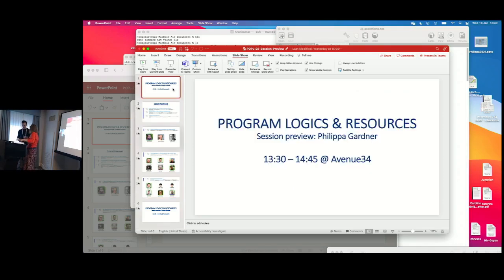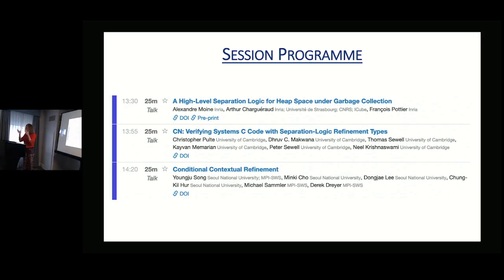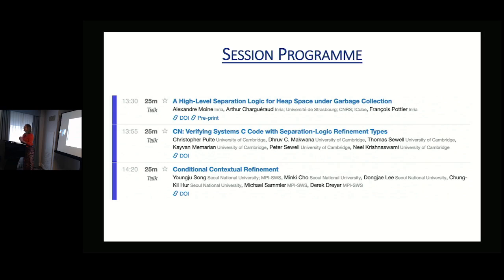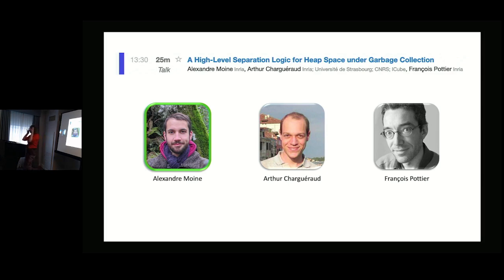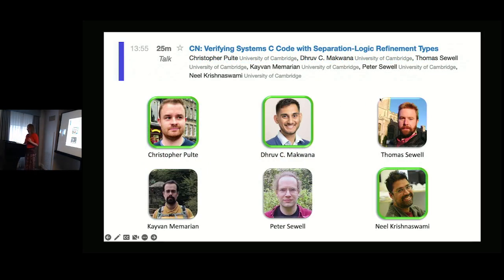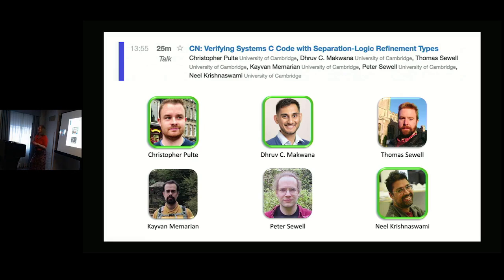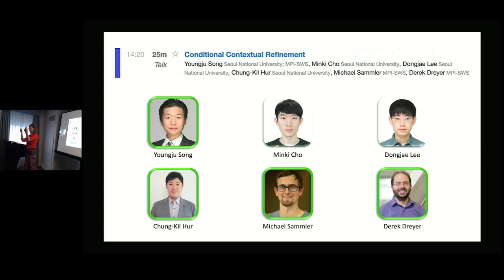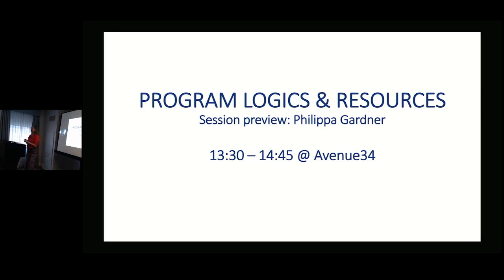[Session Previews @ POPL'23] Program Logics & Resources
Philippa Gardner

Session previews are a new track being piloted at POPL 2023. The idea, borrowed from the SIGCOMM community, is to have a short presentations in which invited experts present background material on the general topic of each session as well as the specific papers in it. The goal is to make POPL talks more accessible to the entire community.